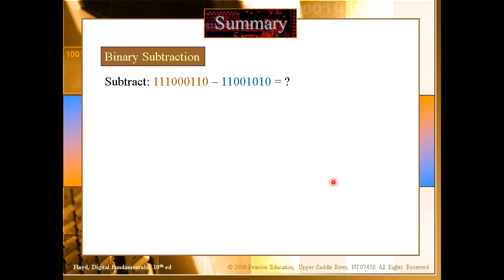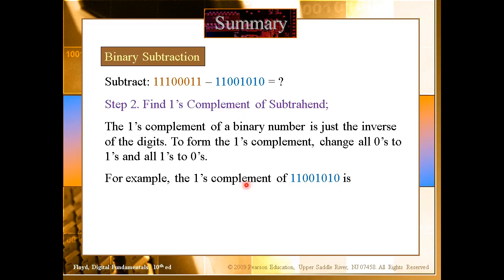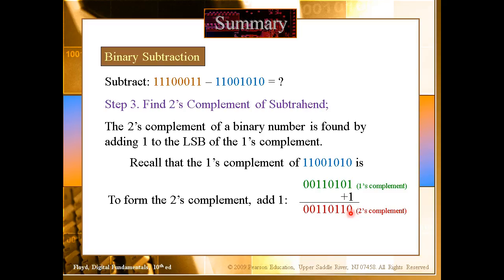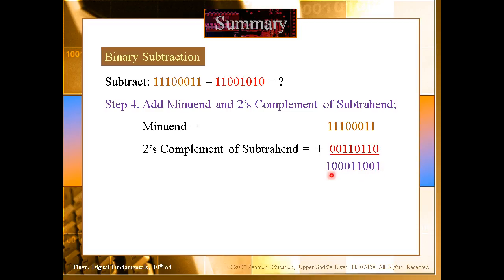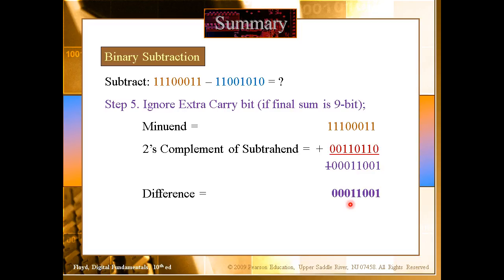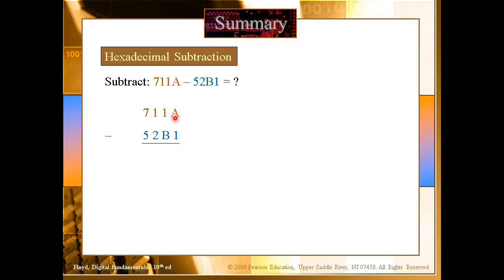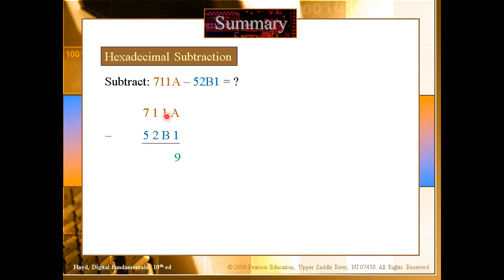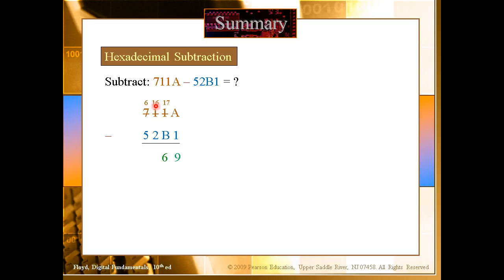EETC 1331 Lab 2C (Thu, Jan 25, 2018)